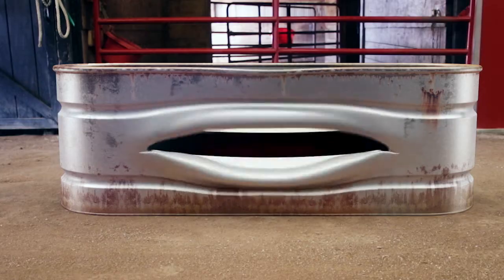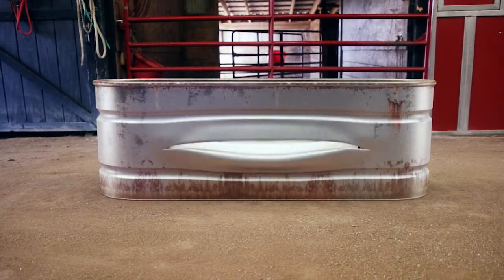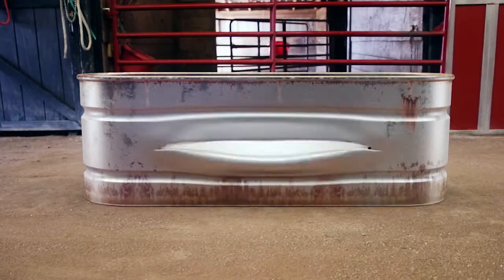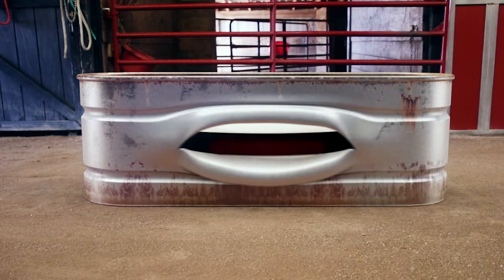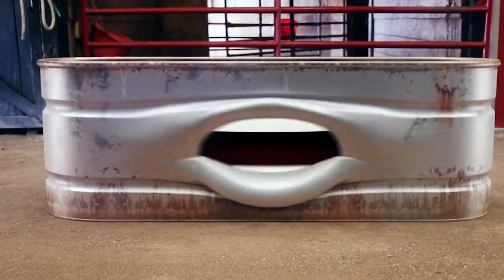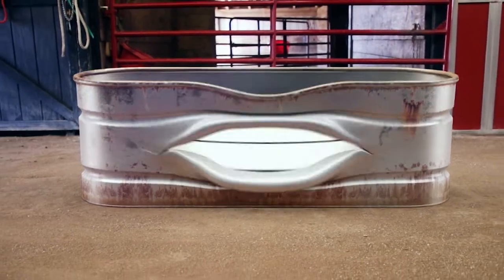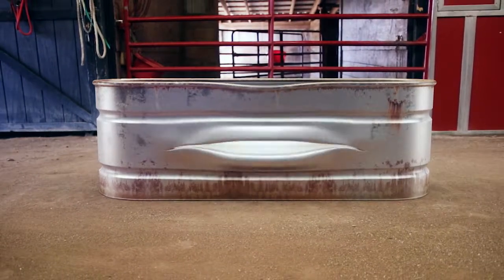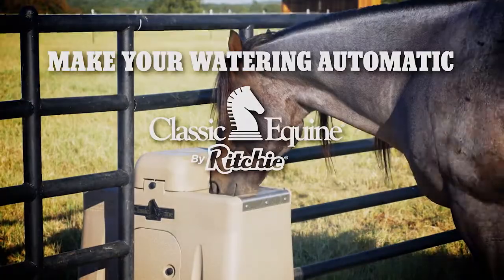Ritchie by Classic Equine Tank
Features a premier heating system that provides worry-free fresh water, year round, regardless of climate.